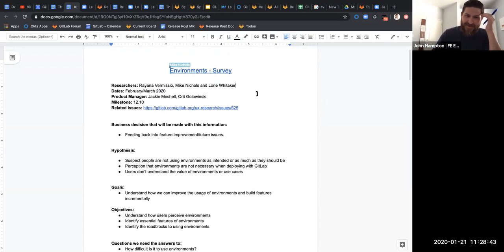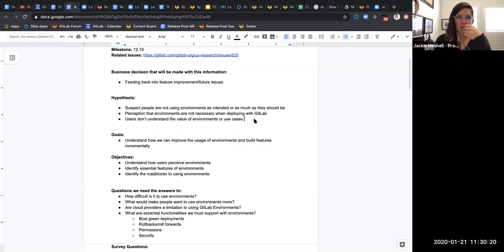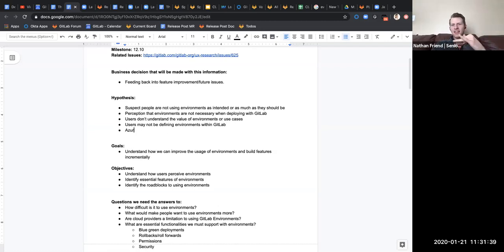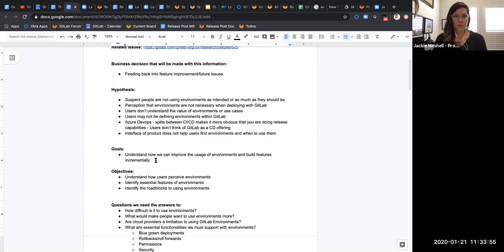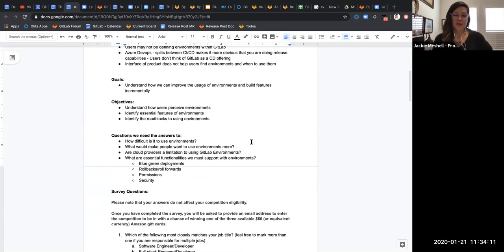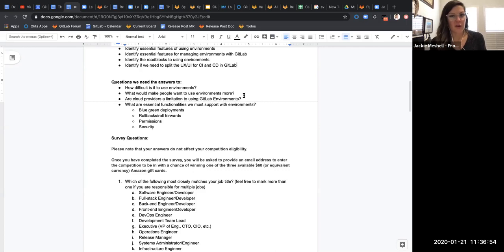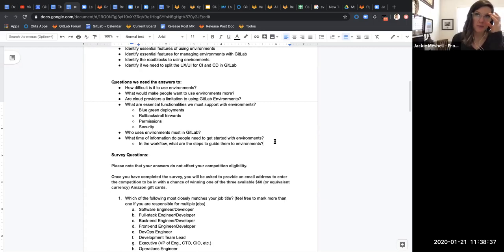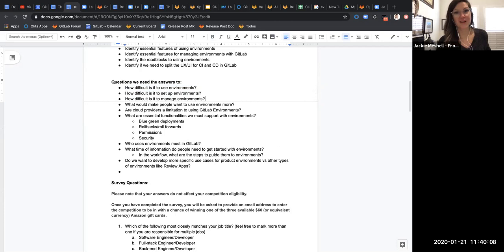Release Management Think Big #3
Welcome to our Think Big #3 for Release Management!

We discussed:
1) Environments
2) Executable Runbooks
3) Deploy Freezes